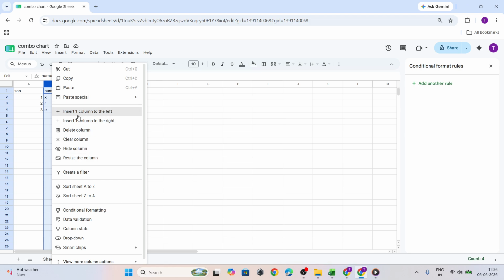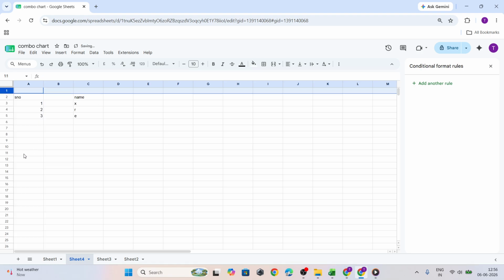How to Quickly Add Rows And Columns in Google Sheets (Right-click & Shortcut Tips) (Step By Step)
Master Google Sheets with these essential tips on how to quickly add rows and columns using right-click options and keyboard shortcuts. This tutorial shows you the most efficient ways to manage your Google Sheets layout for better productivity.